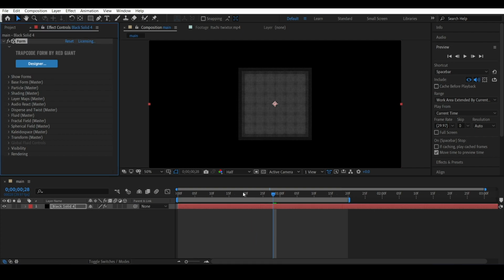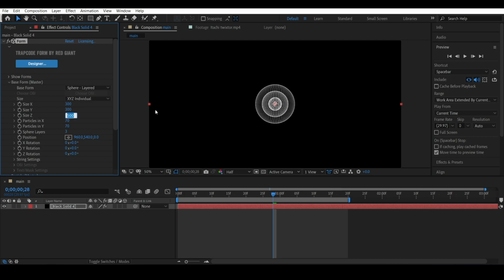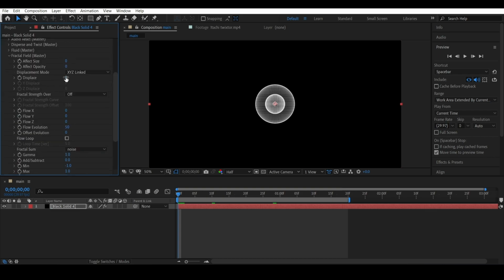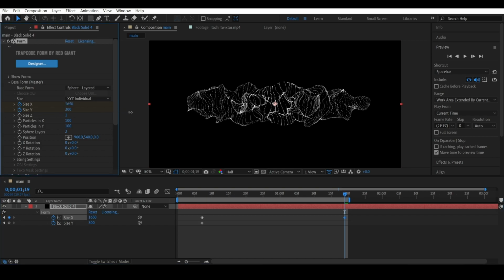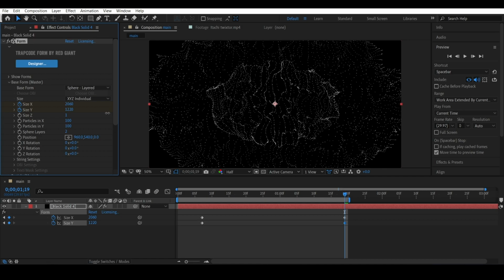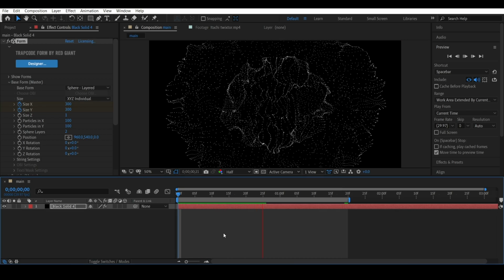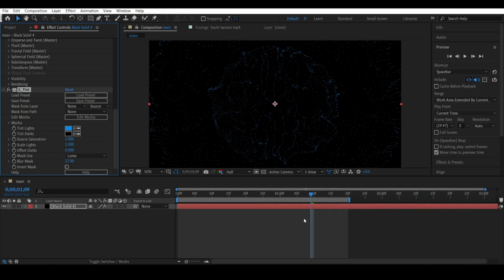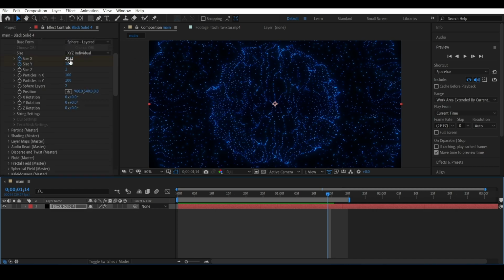Particle explosion in After Effects (Trapcode from) | AMV Tutorial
In this tutorial you will learn how to make a particle explosion using Trapcode form!